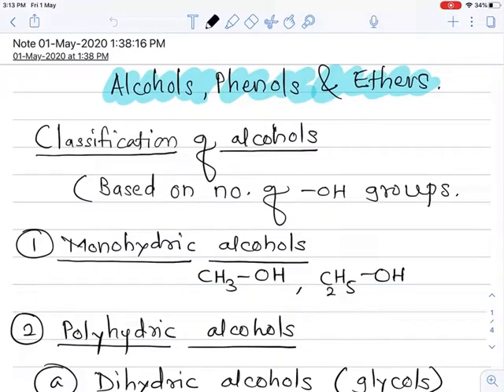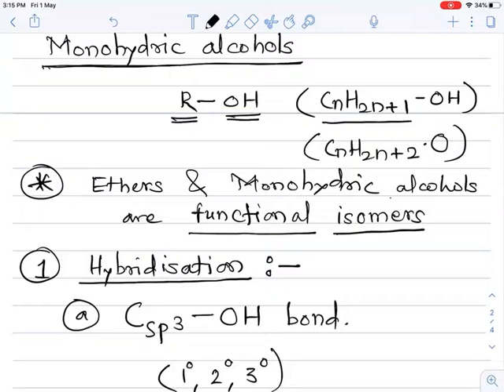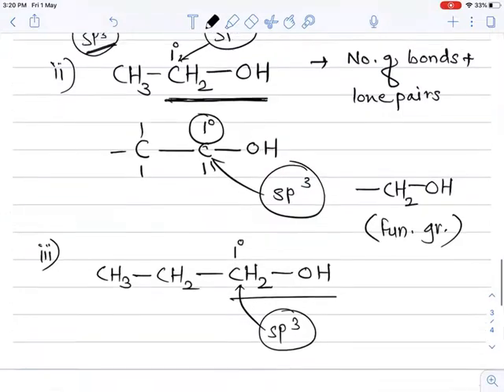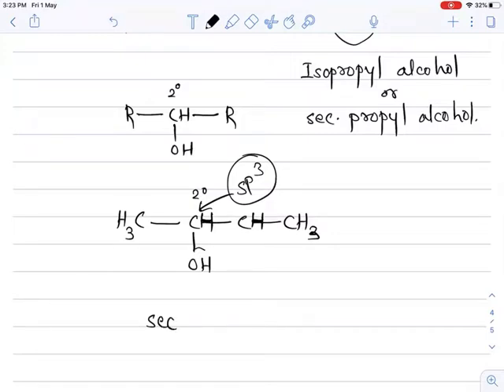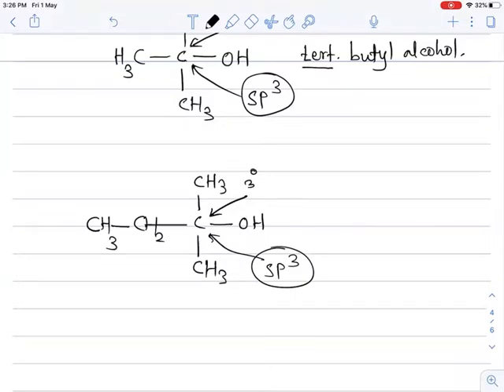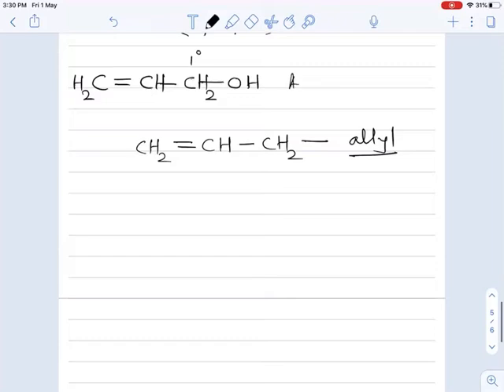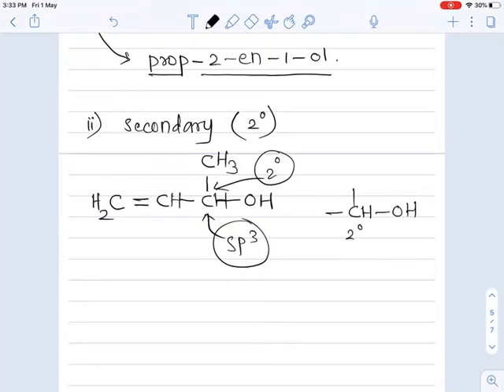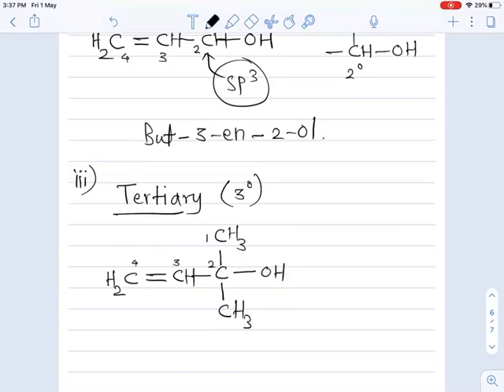Alcohols, Phenols and Ethers - Classification of alcohols (part 2)